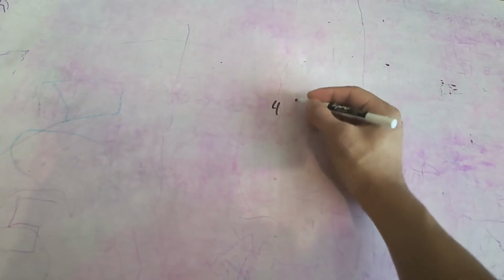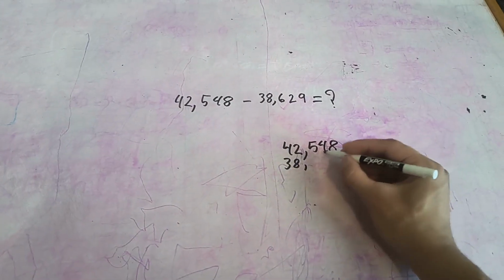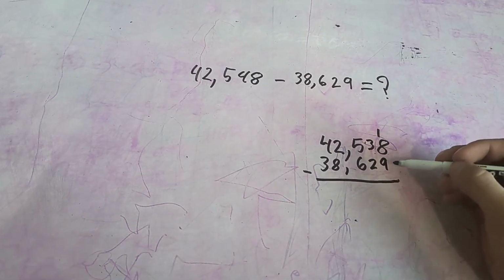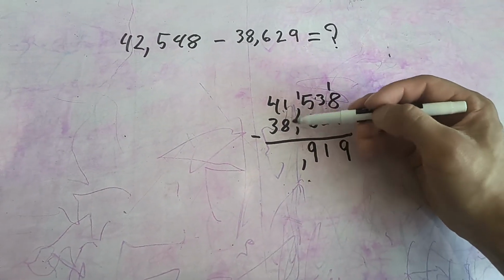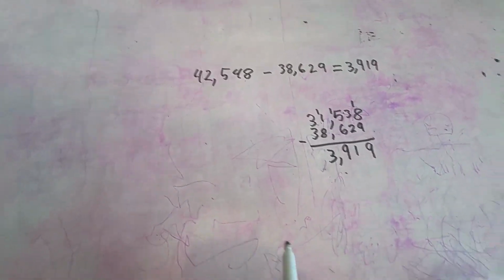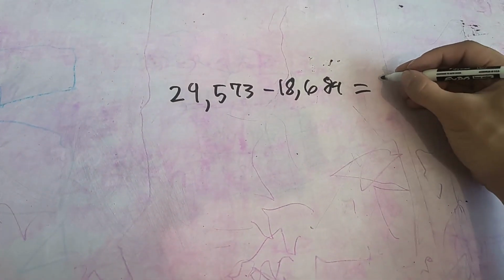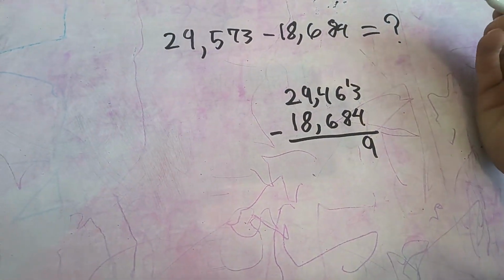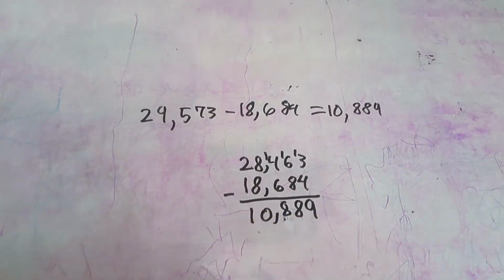vertical column subtraction (3rd grade math)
learn about vertical column subtraction.